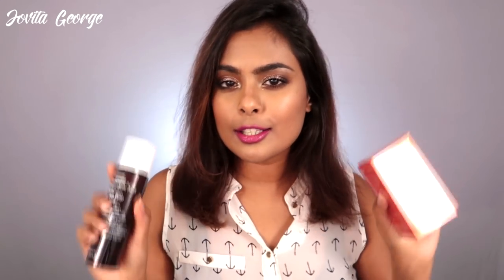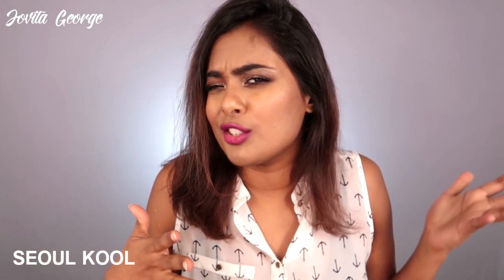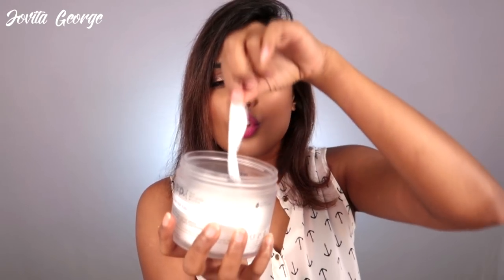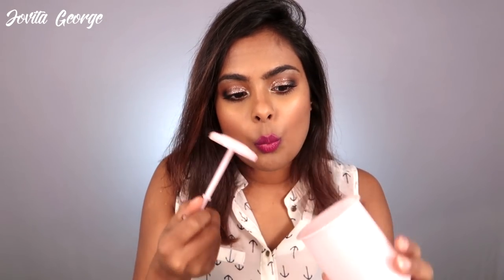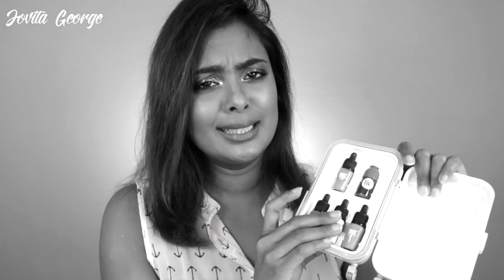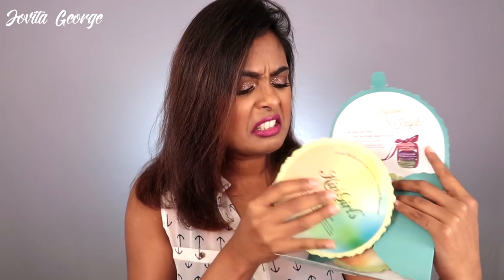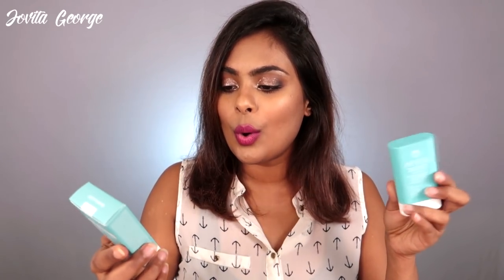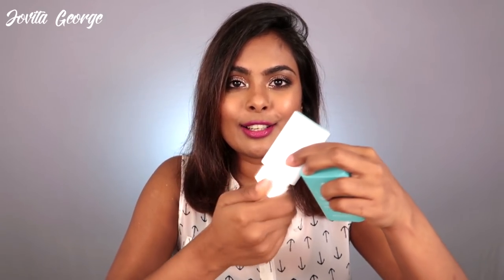Korean Skincare Haul - NEW IN K-BEAUTY & BUSTING K-BEAUTY MYTHS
Wondering what's new in Korean beauty? Find out in this korean skincare, beauty and haircare haul! Also busting ppopular korean beauty myths such like the 10 step korean skincare and 7 skin method for glowy glass skin. Find out what is THE BEST sunscreens on the market to prevent skin tan, anti aging, etc..
Also talking about where to buy korean skincare and beauty products in Kuwait, Middle East, India etc..